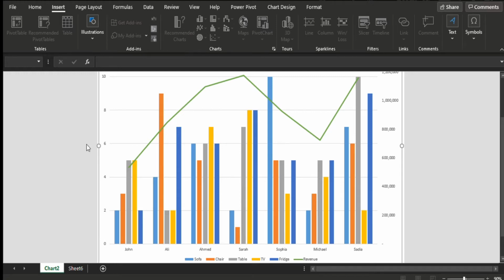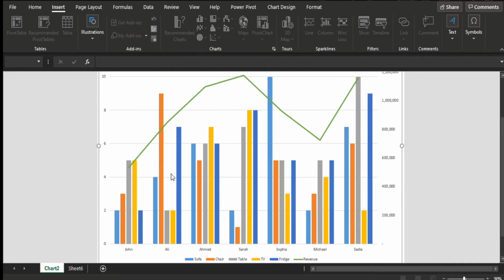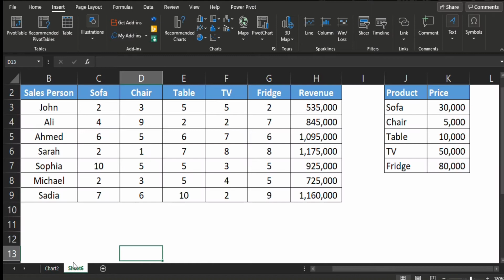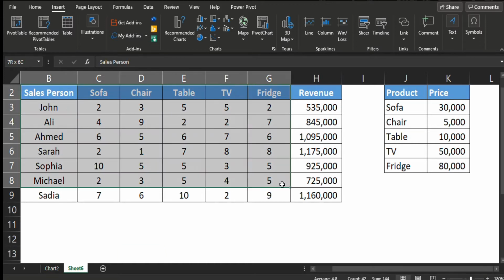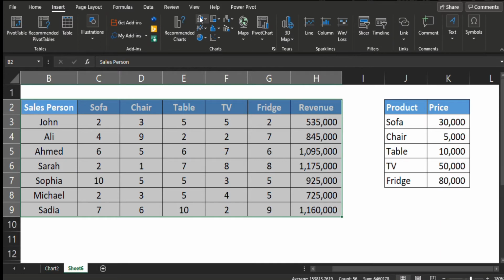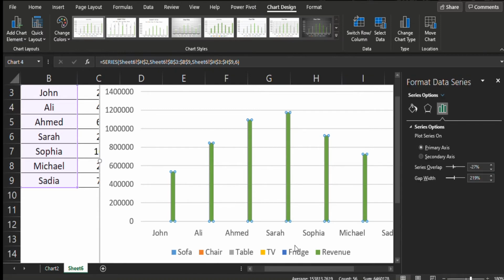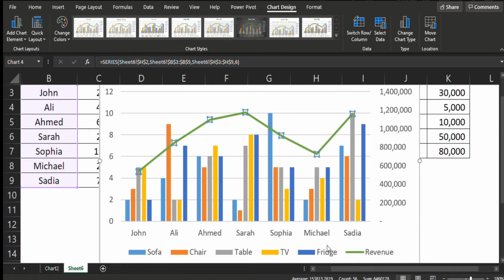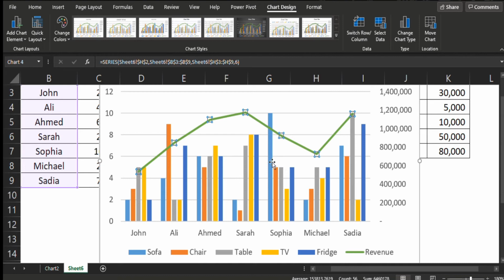How to make Dual Axis Charts - Excel Tutorial for beginners - Making sense of data